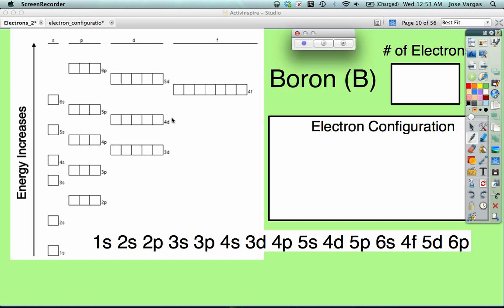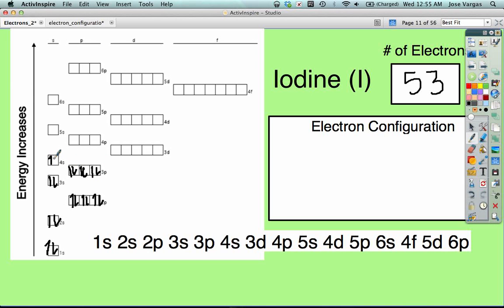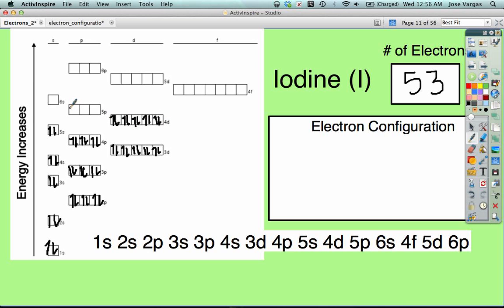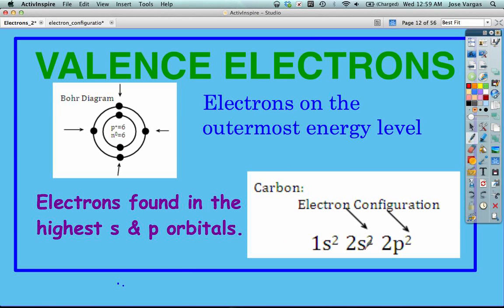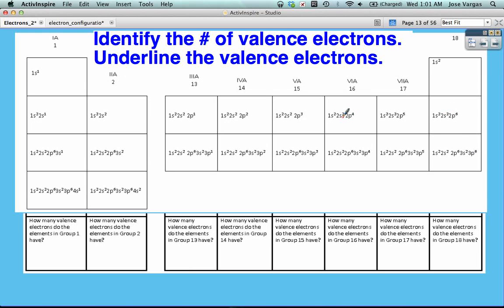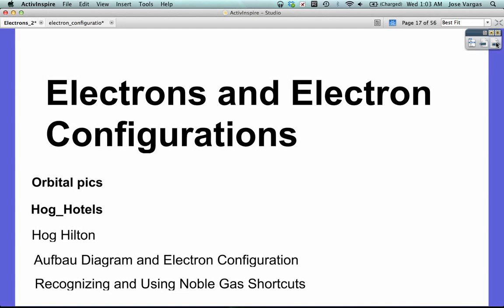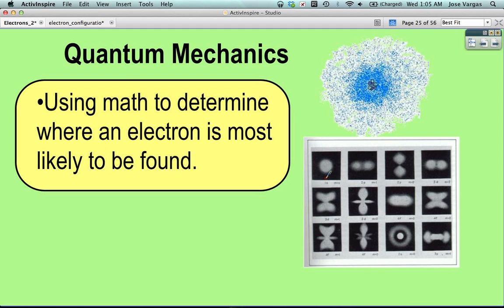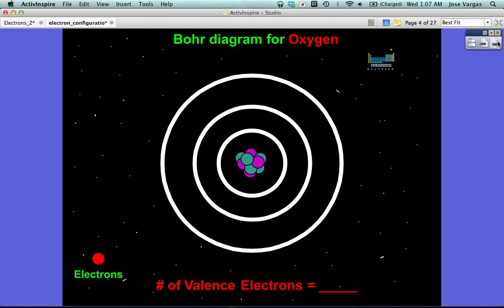Electron Configurations Part 2